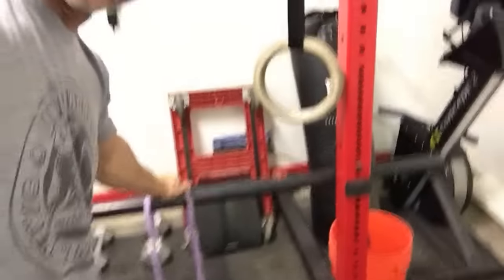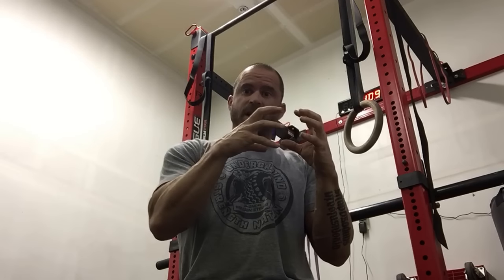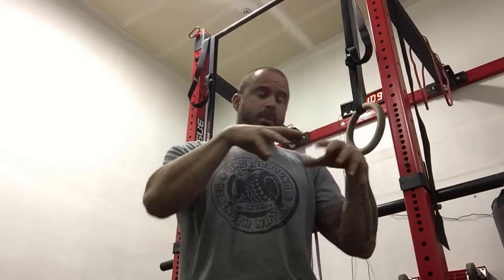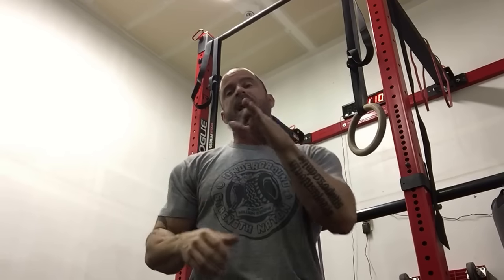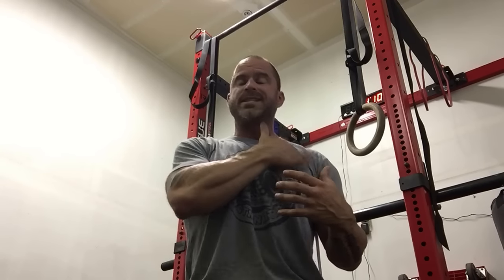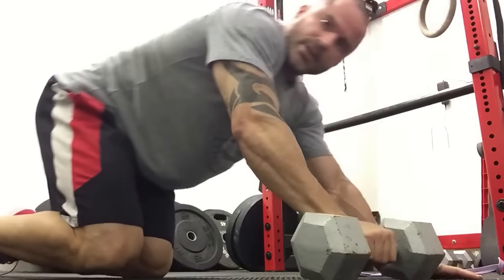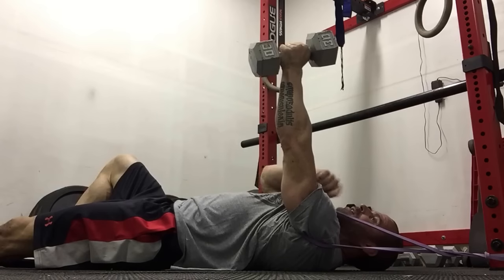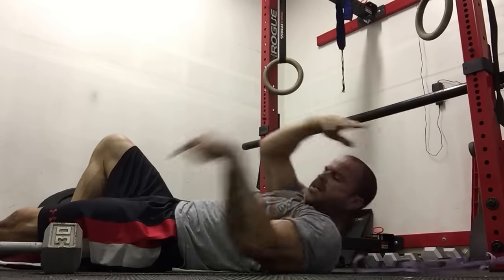Crank Up That Shoulder Strength and Stability | Trevor Bachmeyer | SmashweRx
For anything you need, including custom programming or just quick patch ups check out SmashweRx.com.